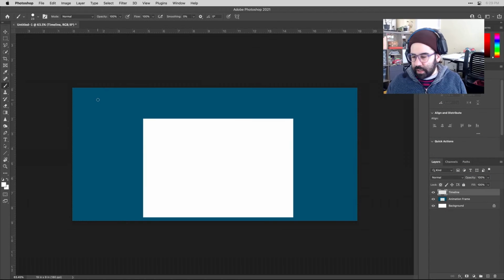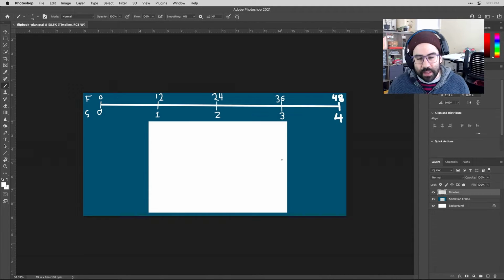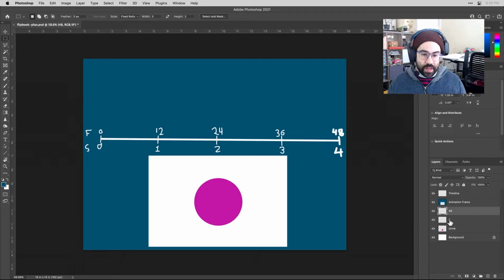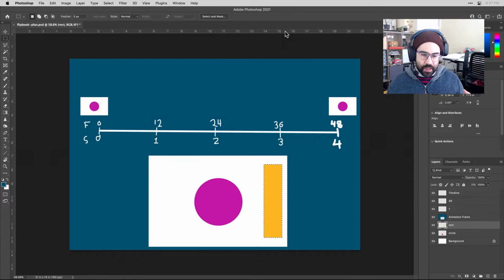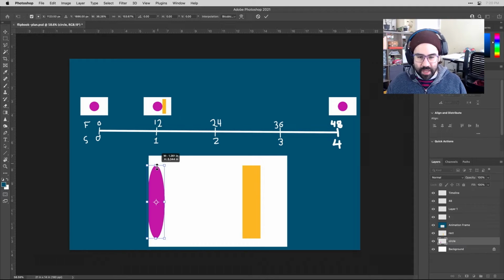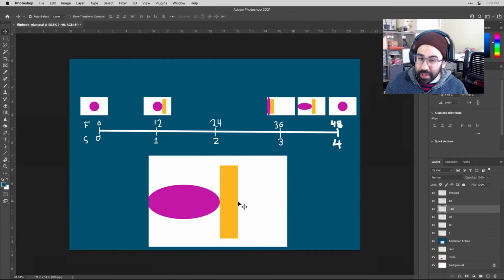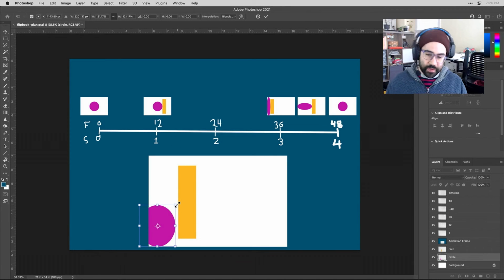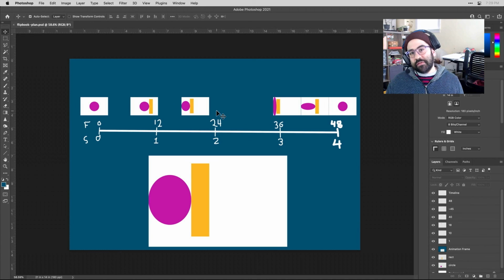Flipbook Demo [Pt 1:3] - How to Plan for Hand Drawn Animation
Making a pose-to-pose plan for a hand-drawn animation helps give you an outline for what to draw, and better control of visual changes in a sequence. After watching this video, you'll be able to use a simple timeline to map out compositional changes in an animated sequence.